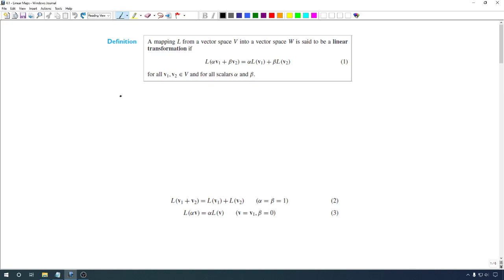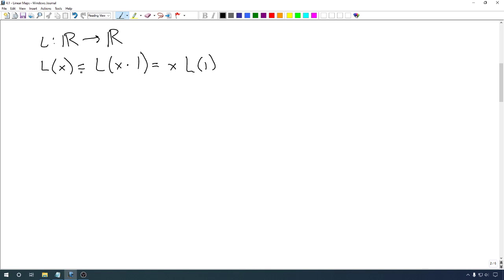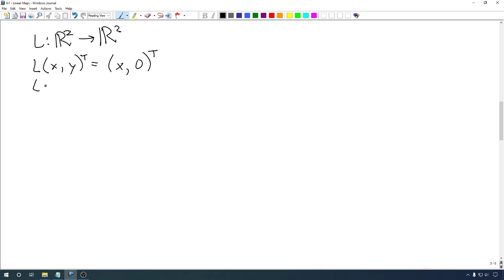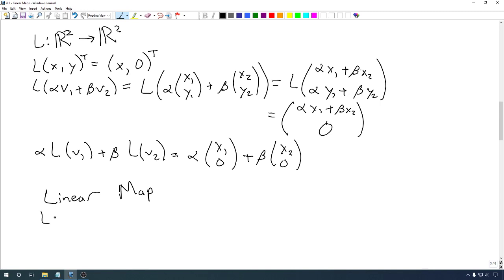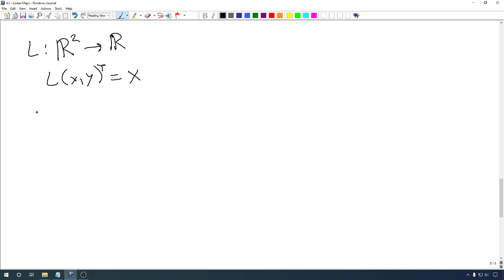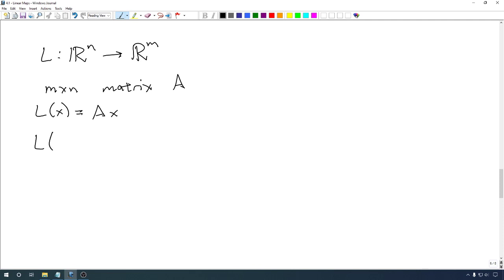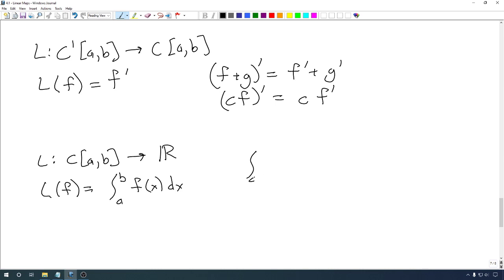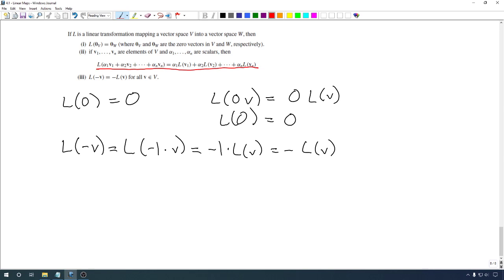Linear Algebra Section 4.1 - Part 1: Linear Maps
First part of section 4.1. We define the idea of linear transformation and we look at a number of examples.